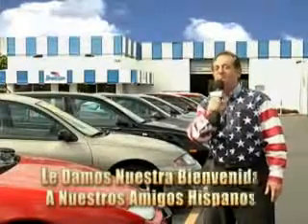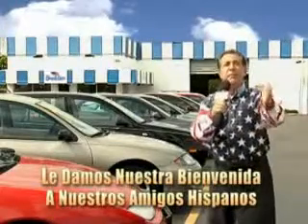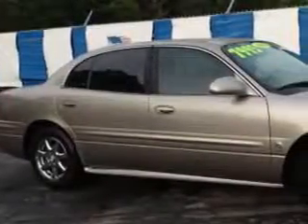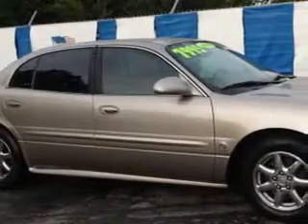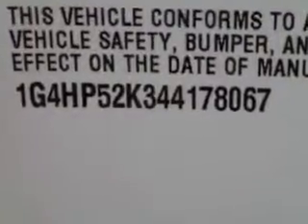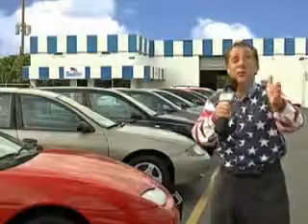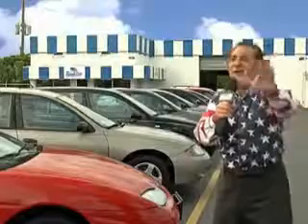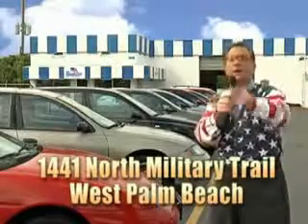2004 Buick LeSabre Beach Cars West Palm Beach, FL 33409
Buick LeSabre You will love this  Light Bronzemist Metallic   Buick Lesabre 4 Dr Sedan, equipped with a 6 Cylinder engine and an automatic transmission. Enjoy an impressive 27 miles to the gallon on this great car with features like Automatic Leveling System, Power Driver's Seat, Leather Upholstery, Alloy Wheels, Rear Bench Seat, on steering wheel audio and cruise controls, and much more. Enjoy the drive, have peace of mind, and drive your entire family in this  Buick Lesabre. See us at Beach Cars today!VIN:1G4HP52K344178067

Beach Cars
1441 North Military Trail